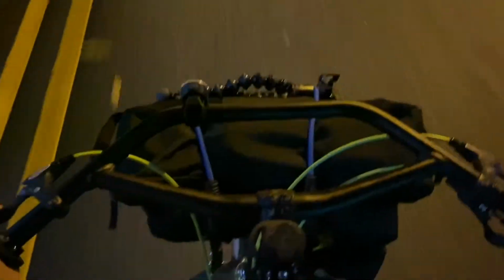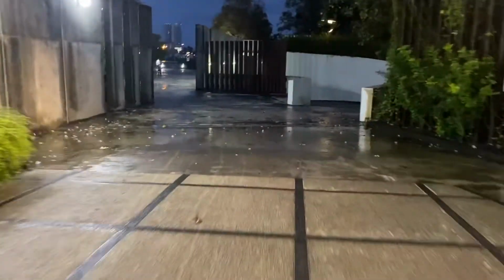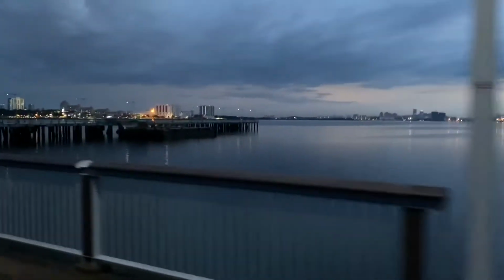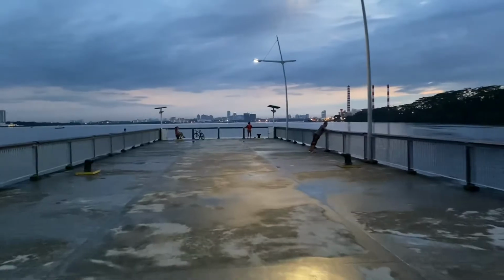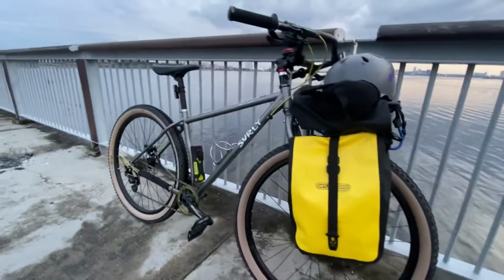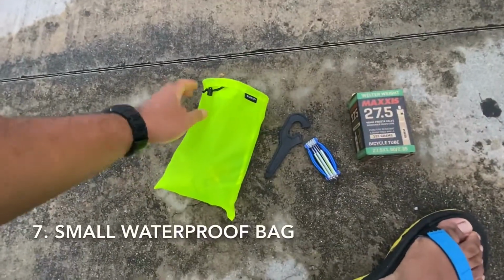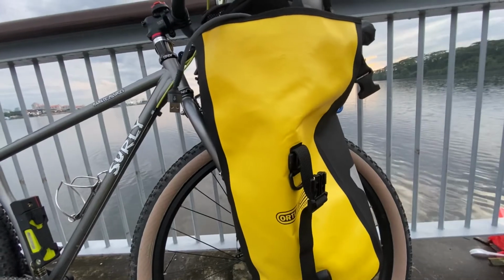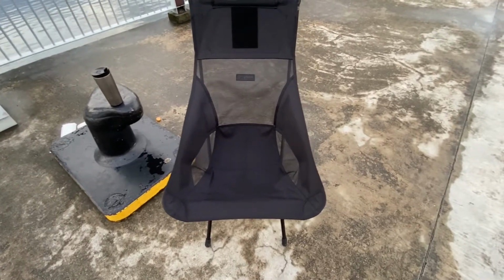Let’s kayuh to Wednesday Woodlands Waterfront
Today we head over to Woodlands Waterfront! A nice chill out place for you to catch the partial sunrise and unwind before the start of the day.

Also we look into some essentials to bring along for your usual cycling. Any kind of cycling to make sure you are prepared.

Wheel builder
Peter Chua